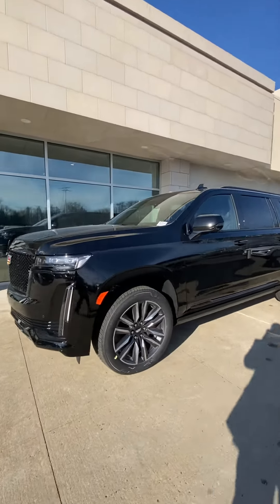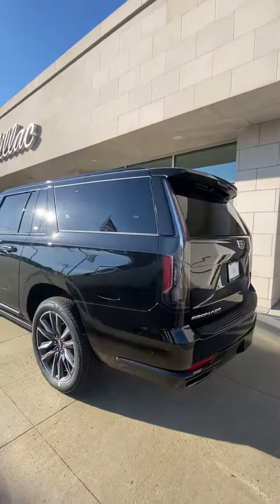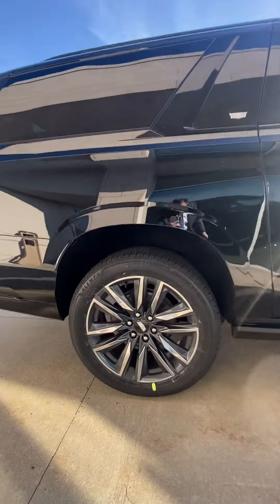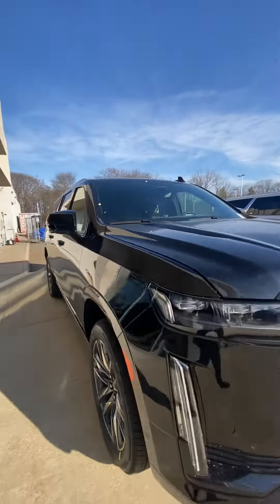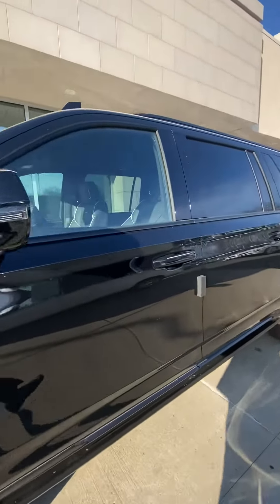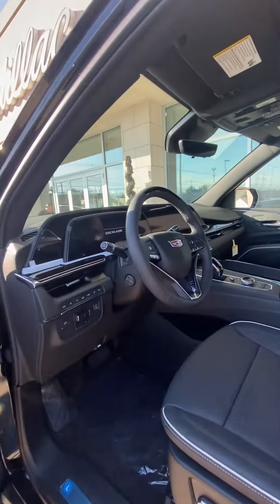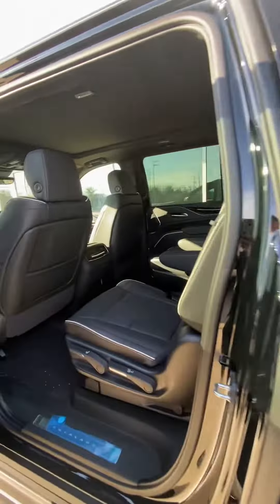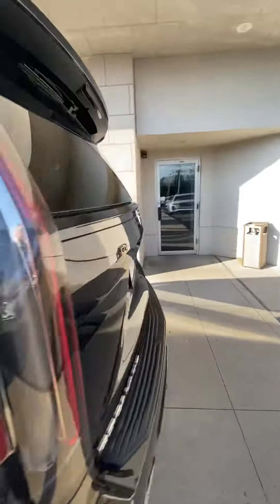2023 Escalade Sport Stk